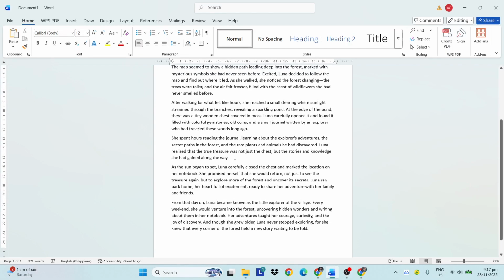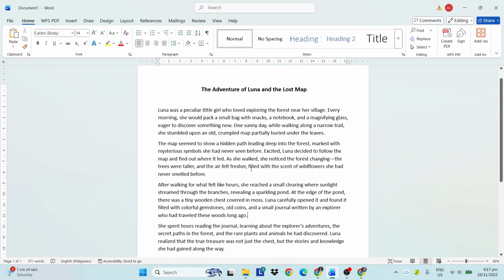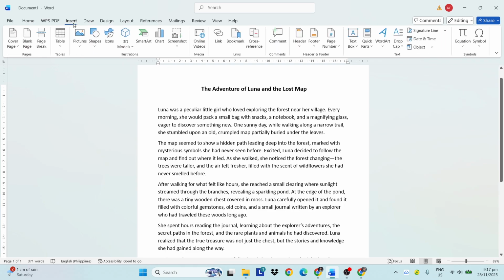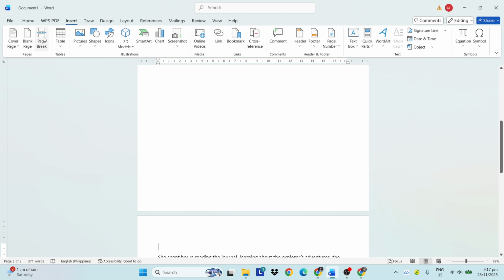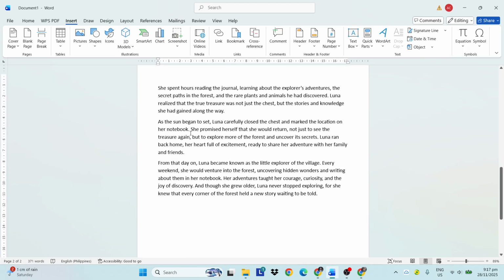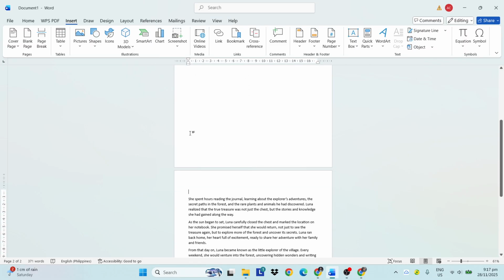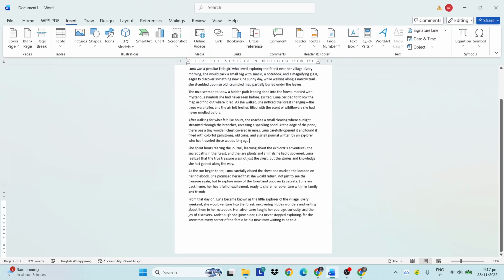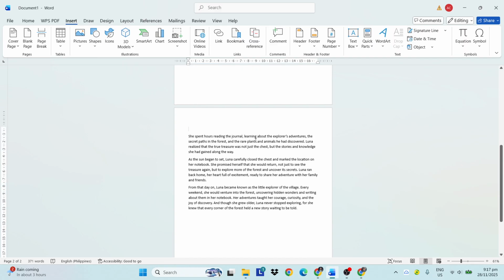How to Insert Page Breaks in Microsoft Word 2021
How to Insert Page Breaks in Microsoft Word 2021 | Organize Your Document Easily! 📄
Want to control where pages start in Word? This guide shows how to insert page breaks quickly to structure your document perfectly.

Steps
• Open Microsoft Word 2021 → Open Document.
• Place your cursor where you want the new page to start.
• Go to Insert → Page Break.
• (Optional) Use Ctrl + Enter as a keyboard shortcut for instant page breaks.
• Save your document via File → Save/Save As.

Timestamps
0:00 (How to Insert Page Breaks in Microsoft Word 2021)
0:05 Place Cursor & Access Page Break
0:20 Insert Page Break Or Use Shortcut
0:40 Wrap-up

Helpful Tips: Use Keyboard Shortcuts, Organize Sections, Save Changes Immediately

If you find this video on How to Insert Page Breaks in Microsoft Word 2021 helpful, please consider subscribing to the channel so we can continue to bring you amazing troubleshooting tips for your PC!